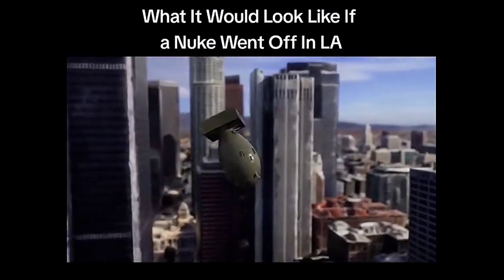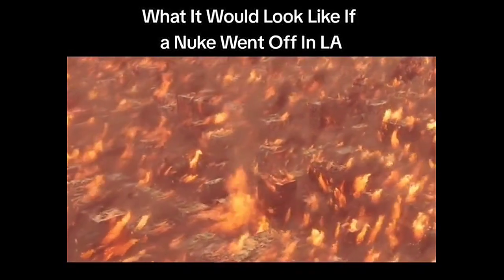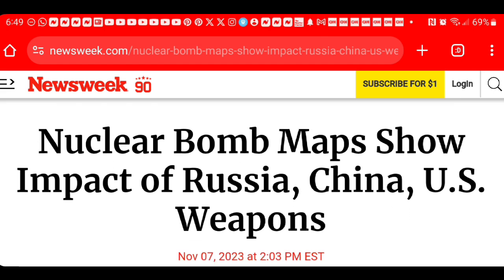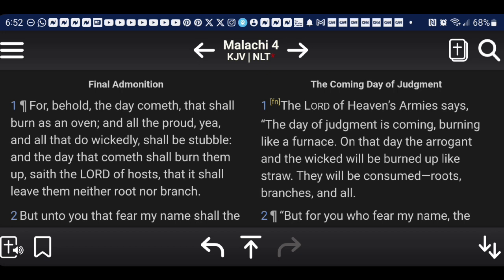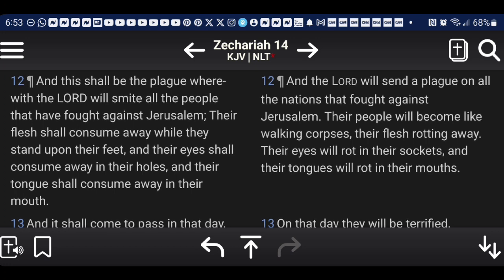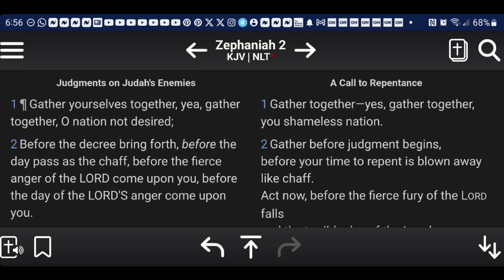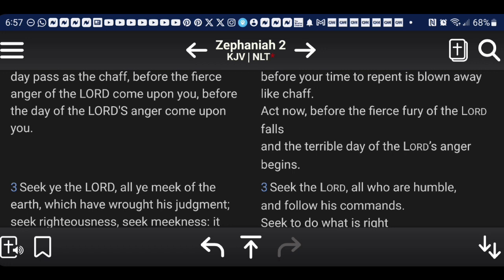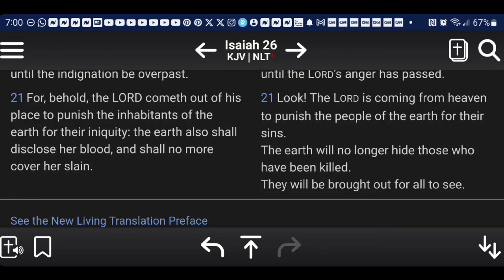The Day That Shall Burn As An Oven!!!